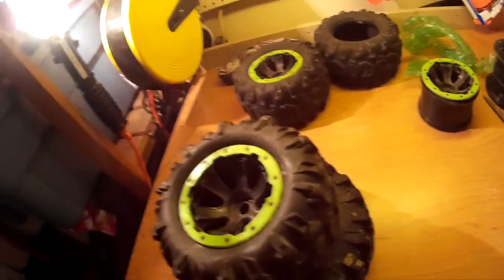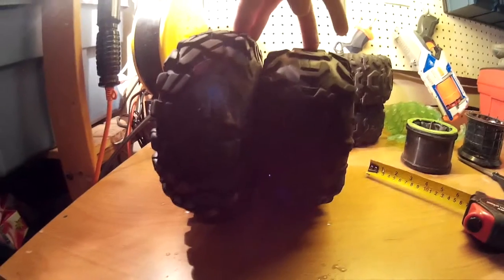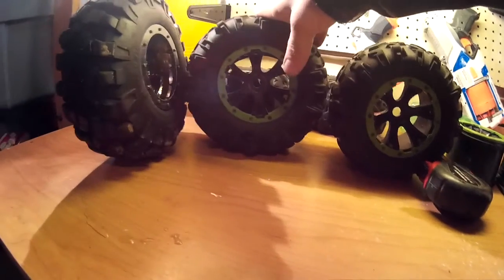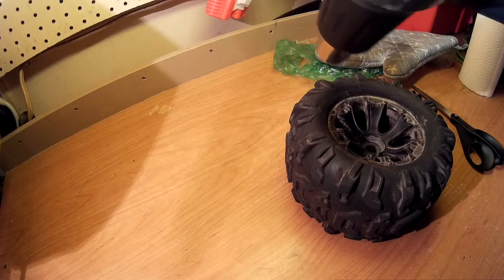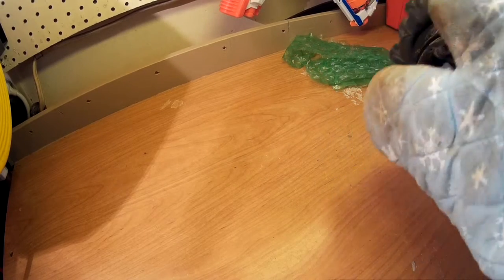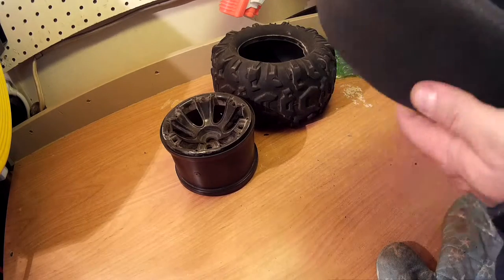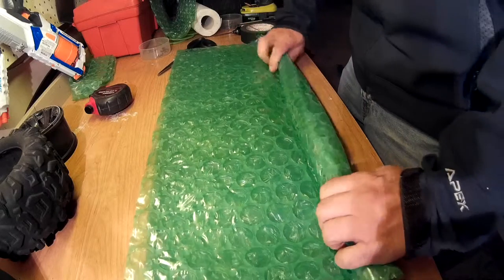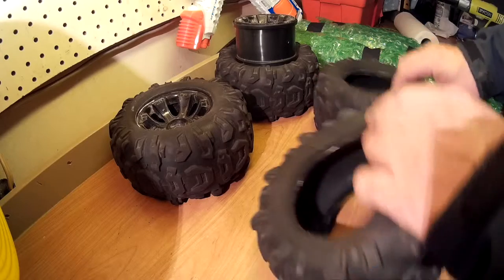Project Supersize Traxxas Summit - how to make bigger tires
Step by step to get your tires to stand 1" taller.  Watch for future videos as I try these tires out.  Another bubble wrap project that seems to be a success...check out other videos on bubble wrap tires.